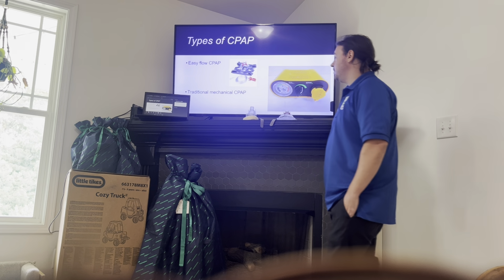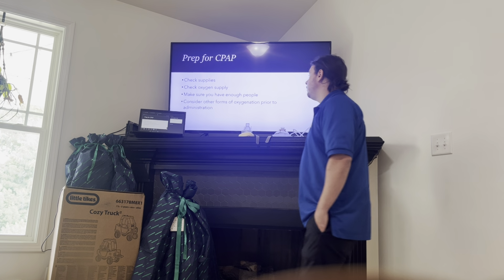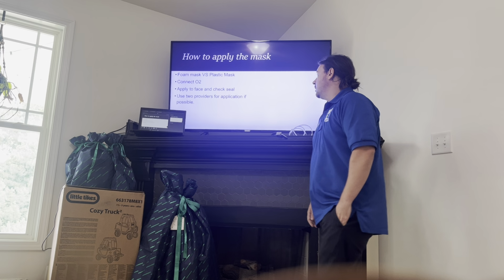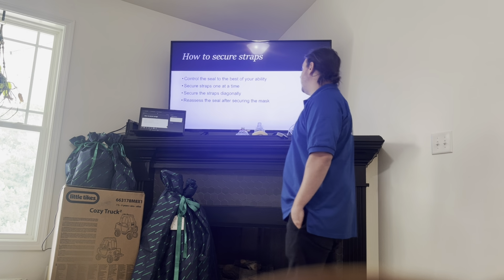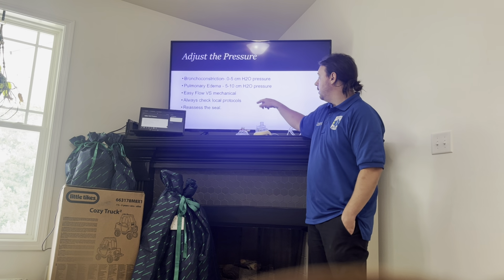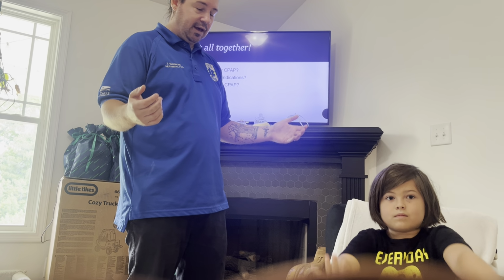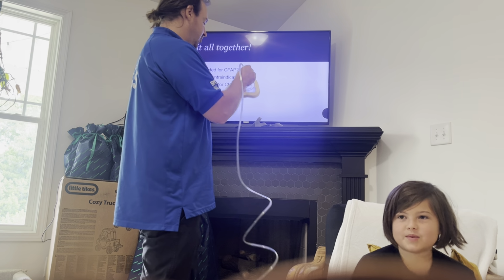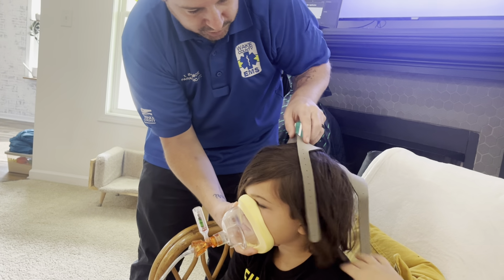CPAP skills video